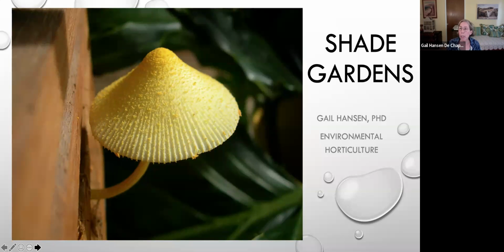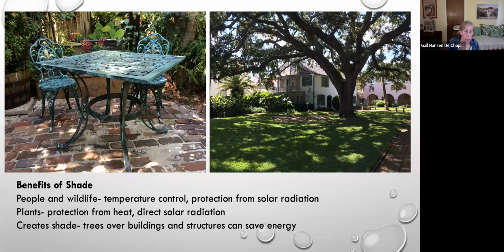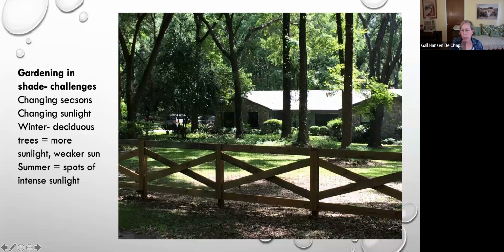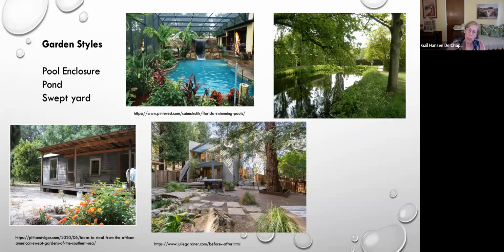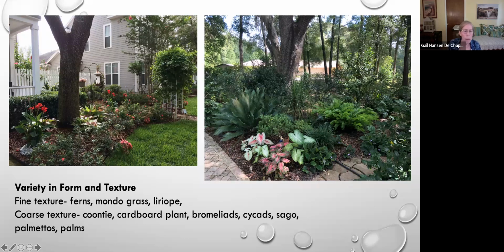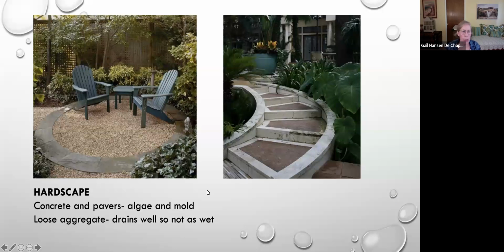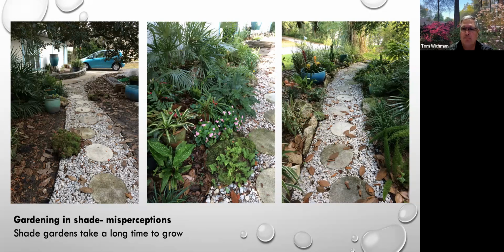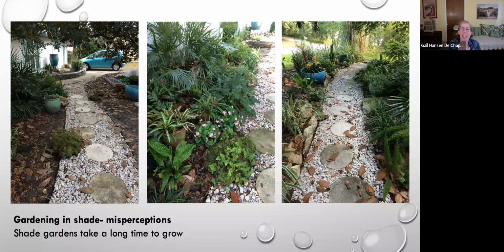Shade Gardens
The Florida-Friendly Landscaping™ Professional Landscape Series provides free, science-based information on topics of interest to green industry professionals, landscape architects, and community association managers. This session provides an overview of landscape design ideas for shady areas.

Gail Hansen presents "Shade Gardens." She is an associate professor in the Department of Environmental Horticulture and an Extension Specialist in sustainable landscape design. Her teaching and extension programs address sustainable science-based and art-centered landscape design practices that take into account the social dimension of green urban environments, environmental protection, and the quality of life for urban dwellers.